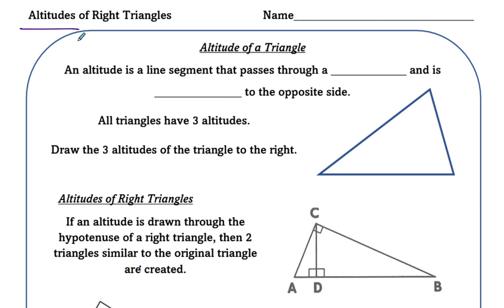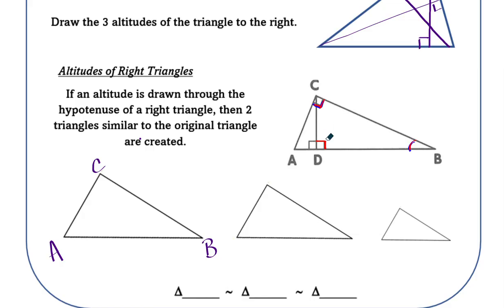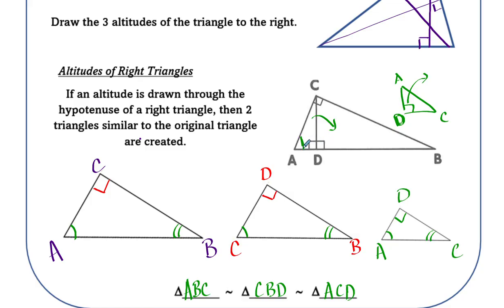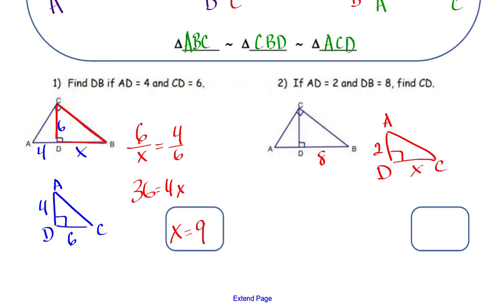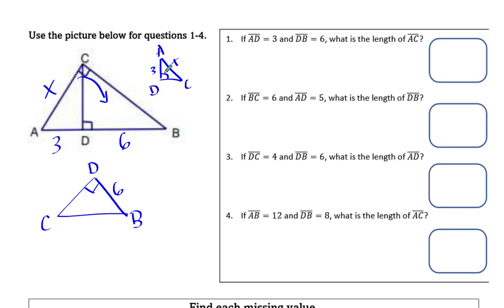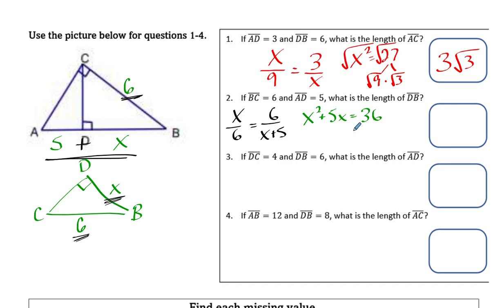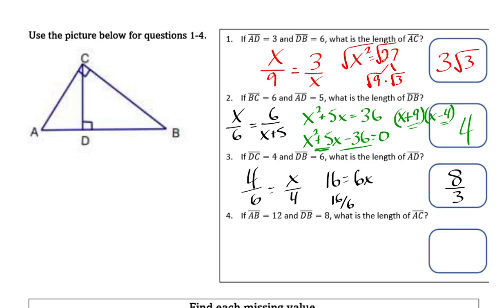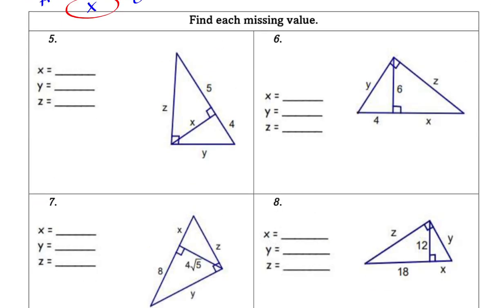Altitudes of Right Triangles